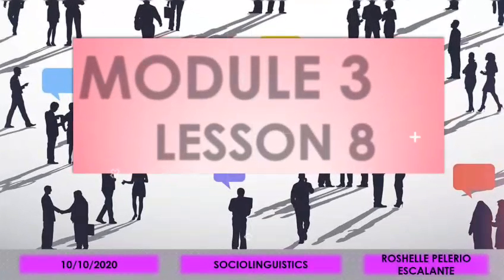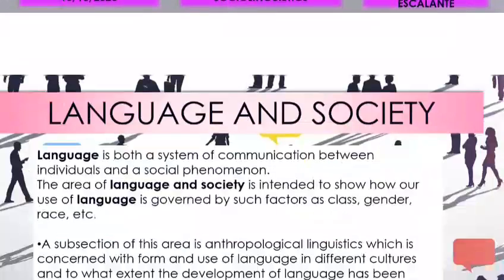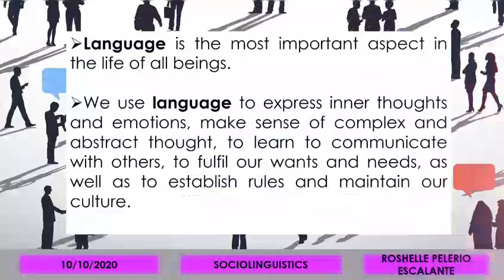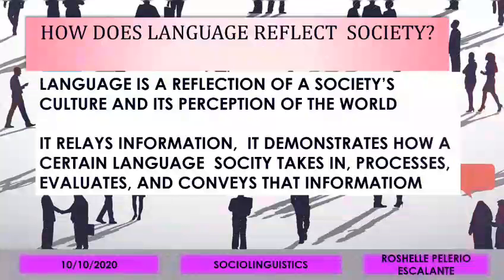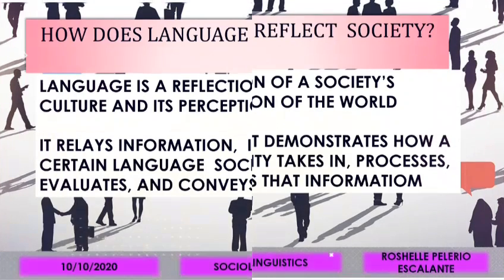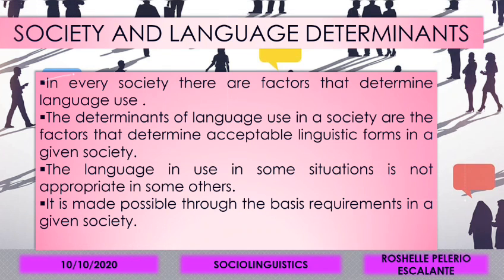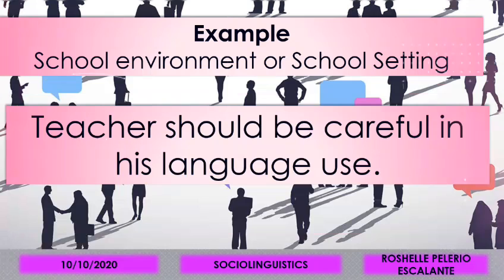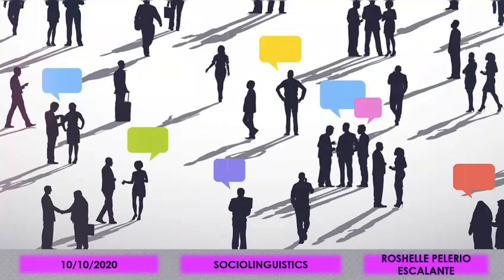Society and Language Determinants/Sociolinguistics (Does language exist w/o society?)